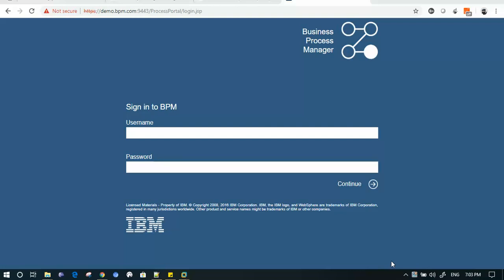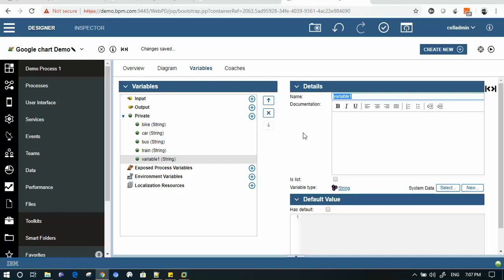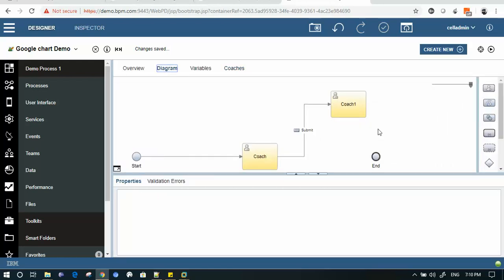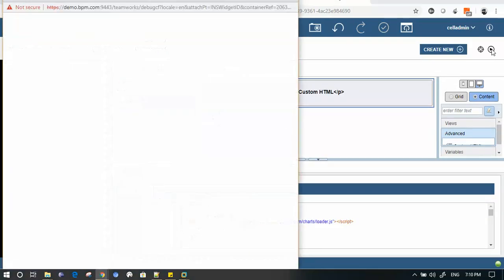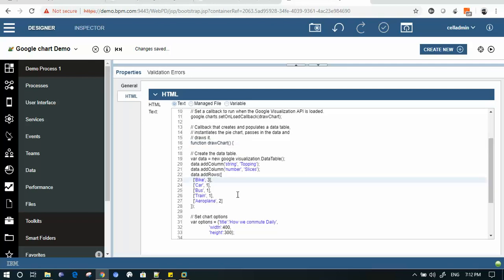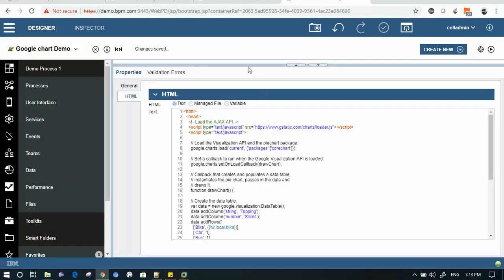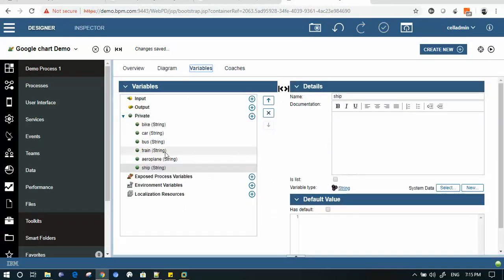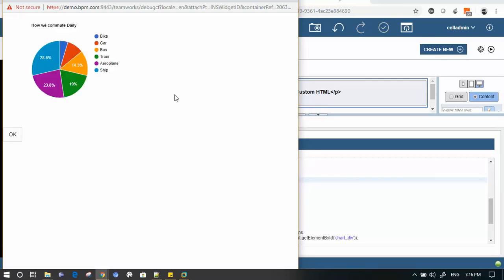How to work with Google chart API in IBM BPM 8.6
This video shows how to use google chart api in IBM BPM 8.6.
Link of chart api example -